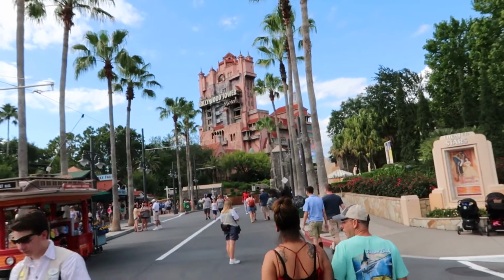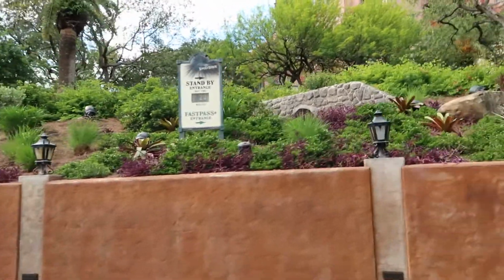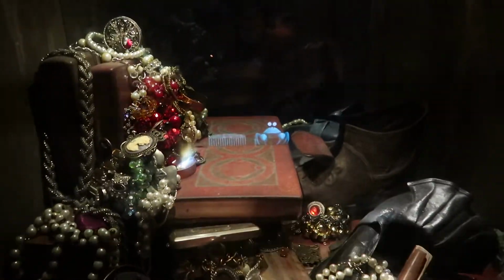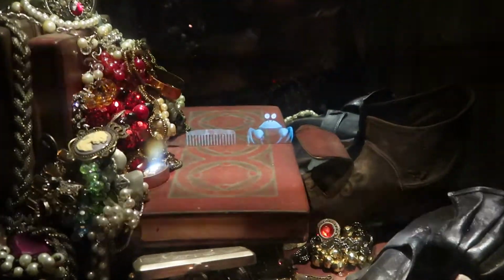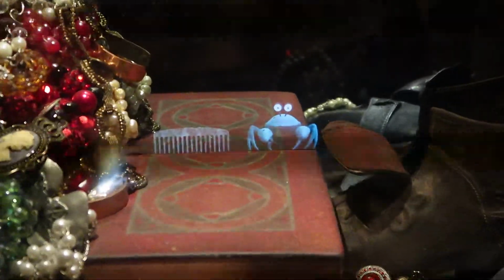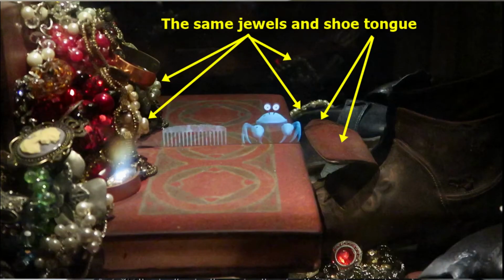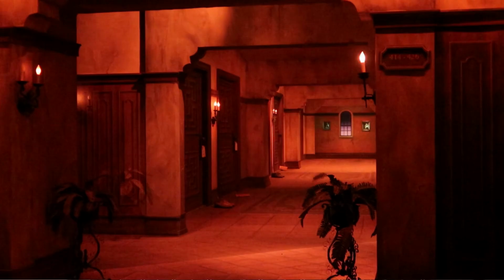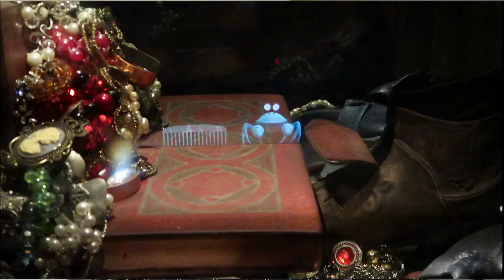5 Disney Secrets - Pepper's Ghost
5 Disney Secrets - Pepper's Ghost

Do you know what Pepper's Ghost is? And if you do, do you have a favorite at WDW?